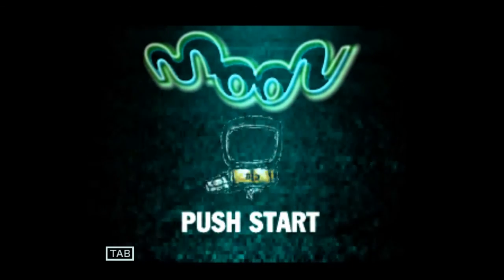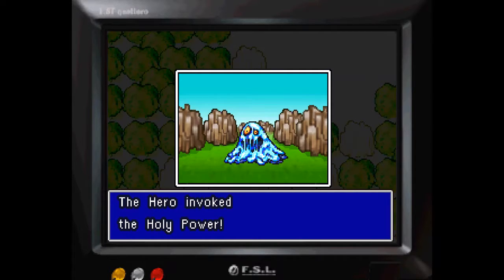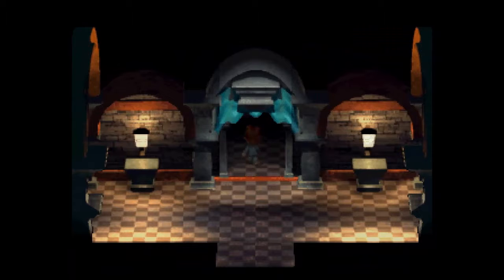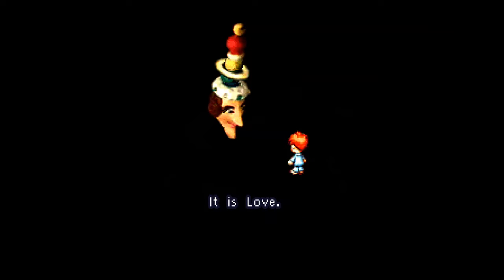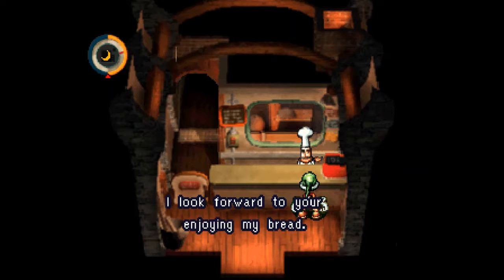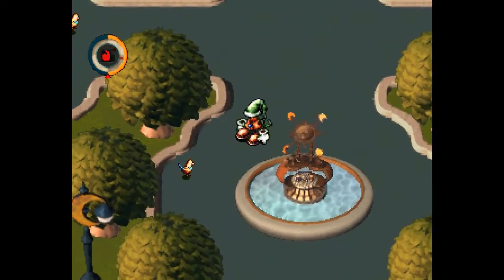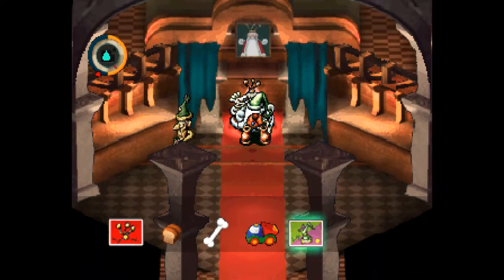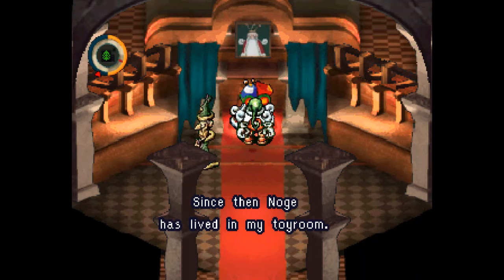Moon: Remix RPG Adventure [Part 1] (Awful Commentary Ver.)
Big warning, watch this video at your own risk. You may really not want to hear my awful voice.

Welcome to Moon: Remix RPG Adventure! It's a game known to reverse/against the RPG tropes, or simply Anti-RPG, made by Love-de-Lic. It's also one of the games Toby Fox to be inspired on making Undertale. While this game was out for a while and finally localized on consoles, only now recently for PC/Steam to be ported of this game as well. So far, it's a rough start, with a reason of course (and another reason, is it's being an old game around 1997s, and also a cult classic, with a cult following). I'm still not sure if I will be able to fully blind playthrough this game, should I get stuck that is. Another thing is also don't know where to find the save files of the game, in case I failed to record something, and something awful happens during the recording, so I can go back and re-do the part again. Still, it's a pretty good experience so far.